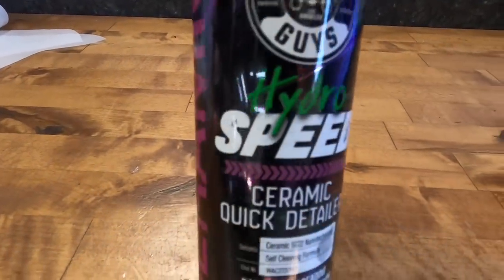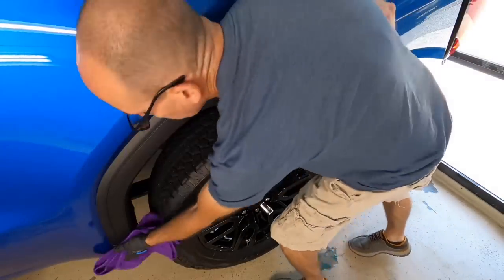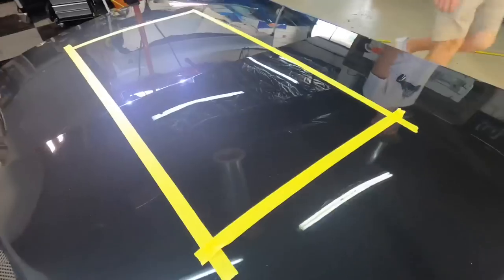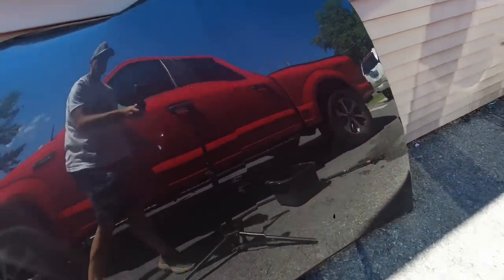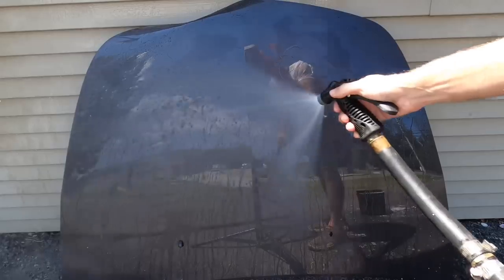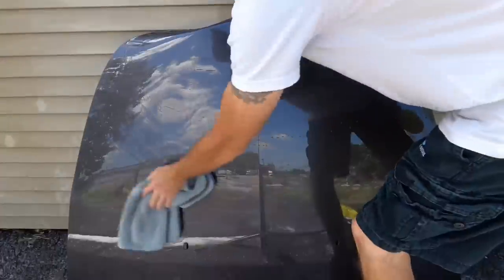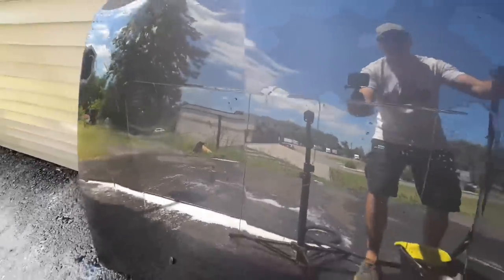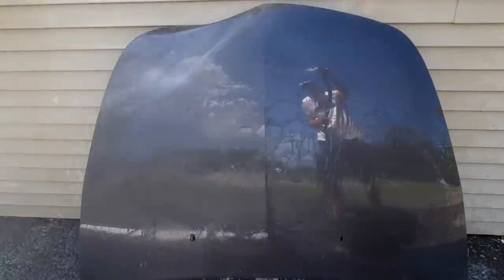Chemical Guys HydroSpeed Ceramic Quick Detailer!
Today, we take a closer look at Chemical Guys HydroSpeed Ceramic Detailer. HydroSpeed is the extremely versatile and easy-to-apply ceramic quick detailer that uses special hydrophobic polymers and nanoparticles of SiO2 to deliver a brilliant show car shine, durable all-weather protection, and intense hydrophobic water beading

HydroSpeed Ceramic Detailer.

Use This To:

Extreme hyperactive water beading
Applies in seconds with superior results
No extensive surface prep required
Ceramic self cleaning properties
Makes washing your car easier
Use on virtually all exterior surfaces
Protects against UV rays, extreme weather, and contamination
Enhances existing ceramic coated vehicles
Adds durable protection and shine to uncoated paint

We have reviewed Hydro Charge and Hydro Slick on this channel. Here are the links...